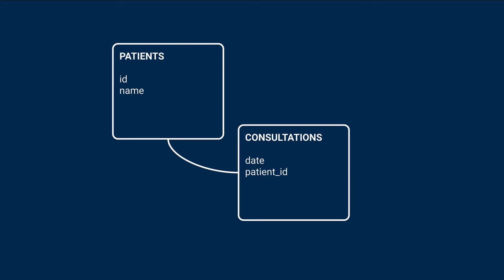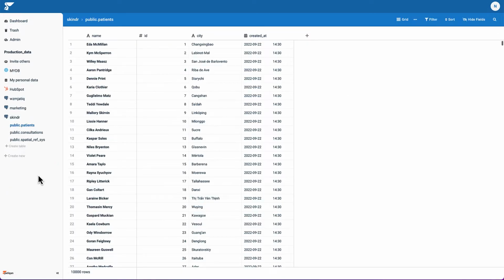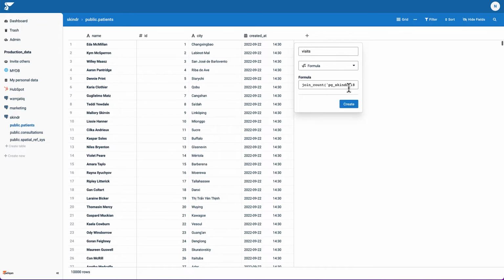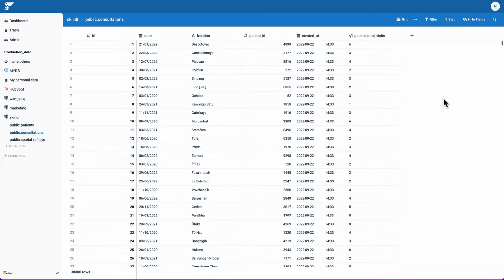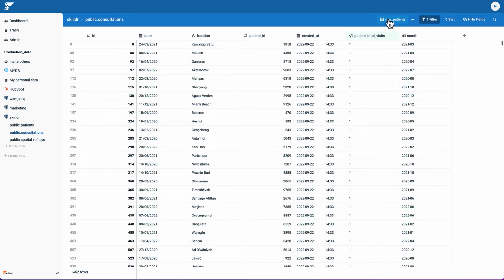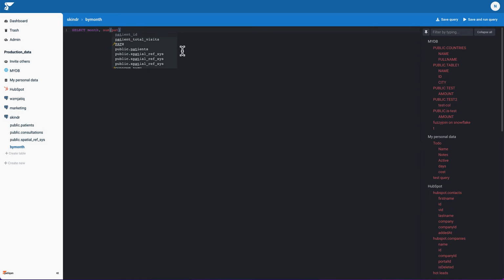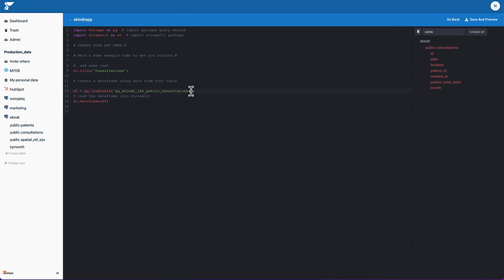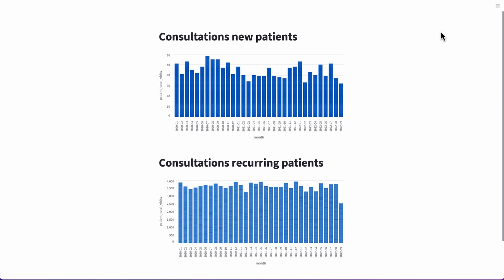Peliqan demo - customer case - Skindr